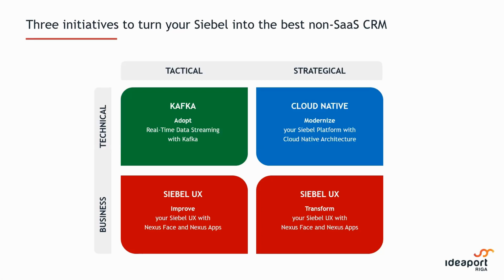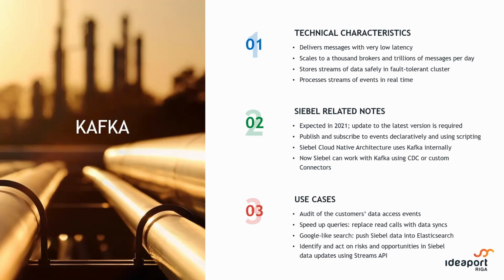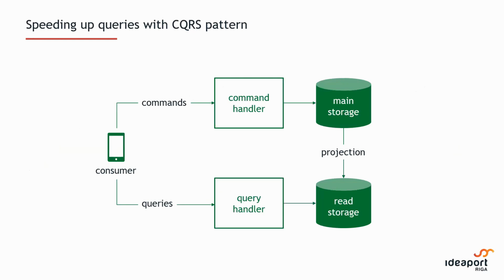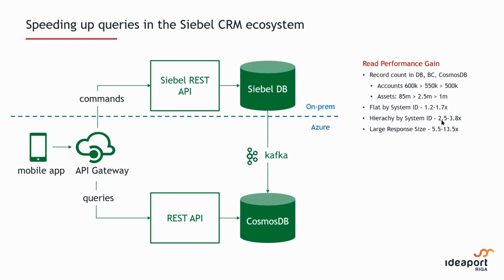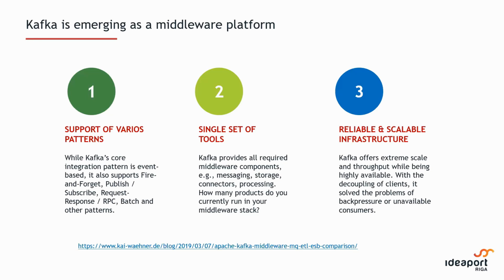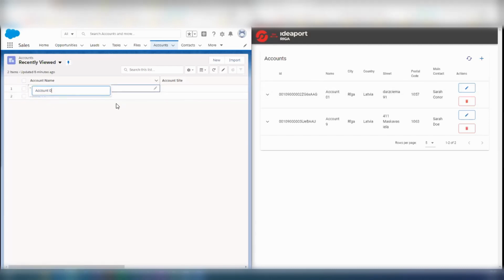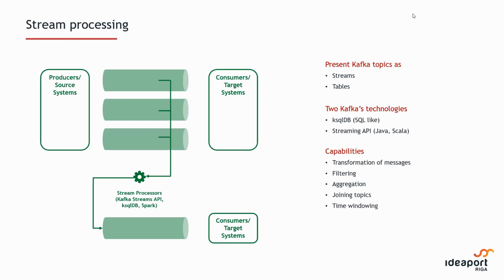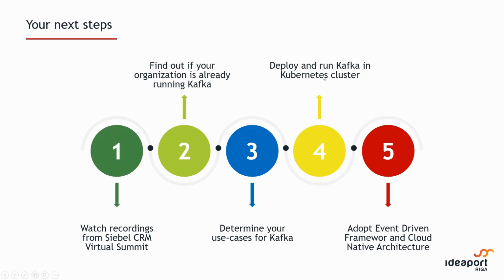Use-Cases for Data Streaming with Kafka in Siebel CRM environment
Find out more about this topic and other Siebel CRM transformation initiatives by visiting this

While continuing the work on Siebel REST API enhancements, the Siebel engineering team announced a brand-new option for real-time integration: Siebel Event Driven Framework, available in 2021. With that, you can ’natively’ integrate with Kafka declaratively or using scripting.

In this webinar, we will take a shot at answering the question you may be asking: "What's in it for me?" What are the use-cases for Kafka implementation? How is it different from your ESB and MQ solutions? Is it already possible to use Kafka now, without waiting for the Siebel Event Driven Framework to arrive?